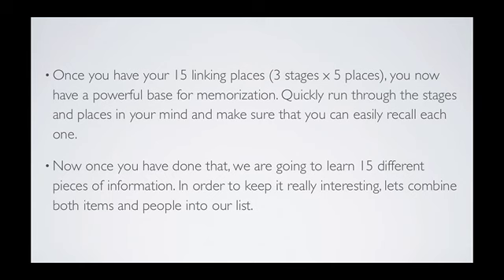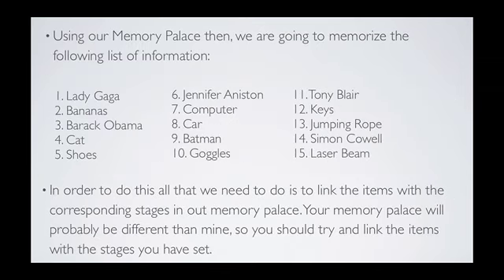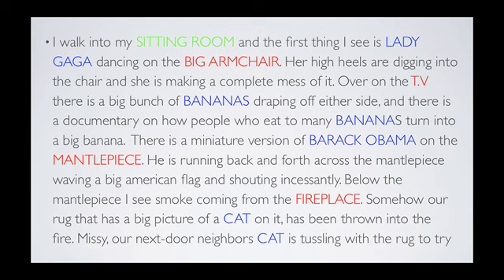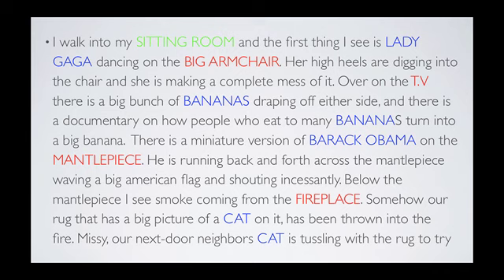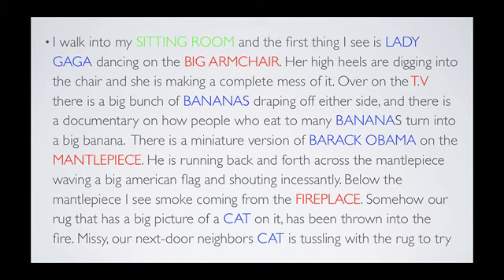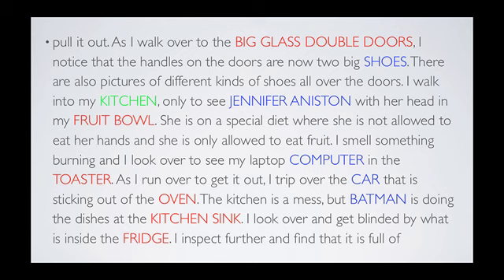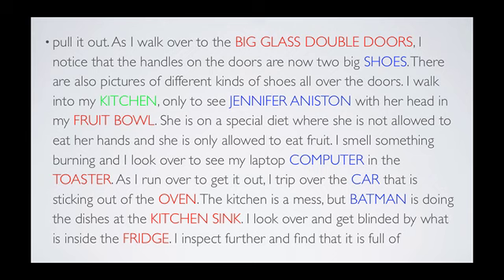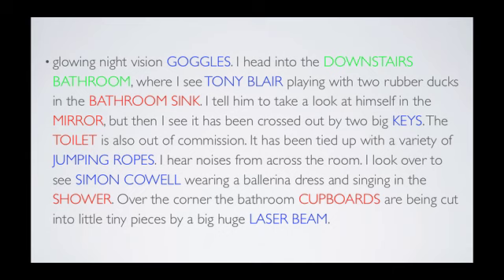Section 1 Lecture 6 - Memory Palaces Part 2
Memory Palaces 2